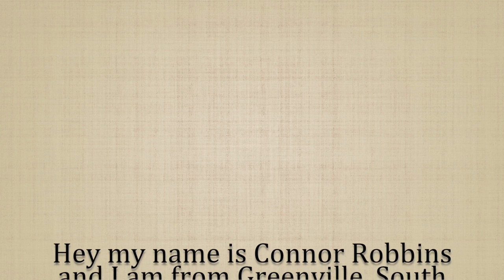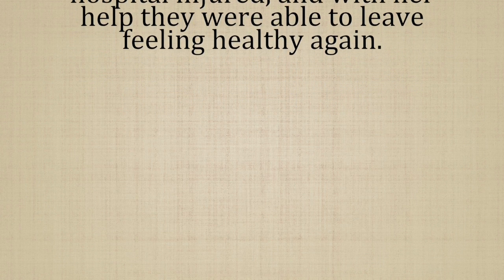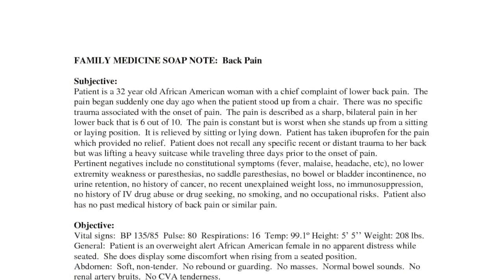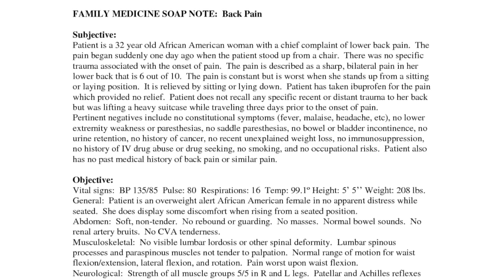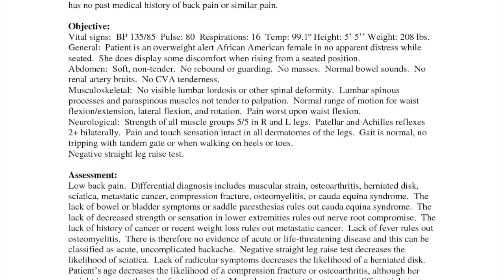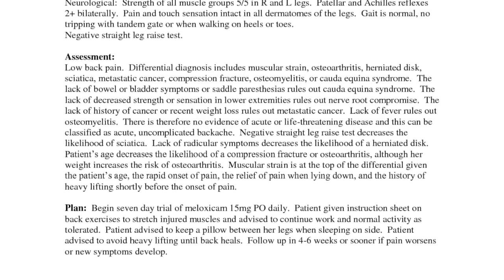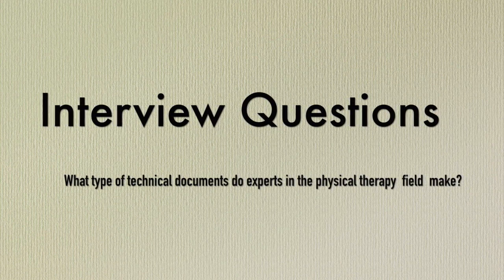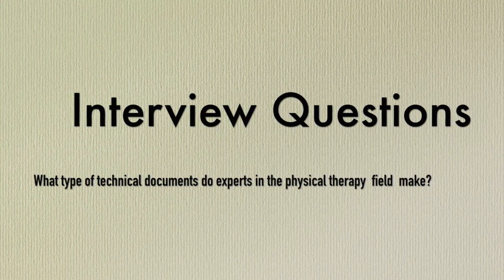Exploratory Report- Connor Robbins